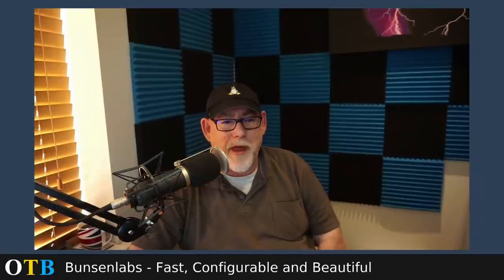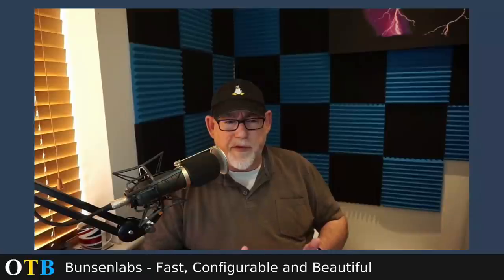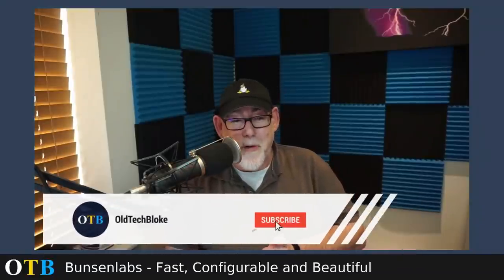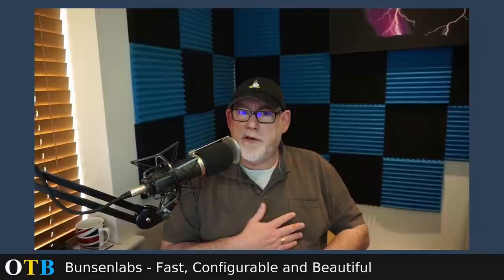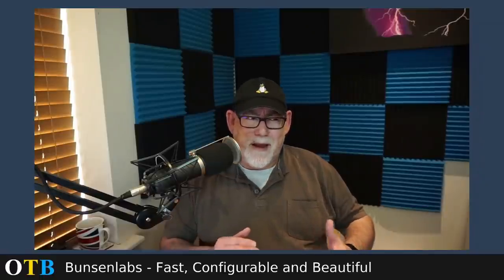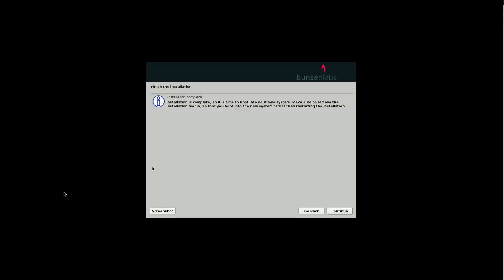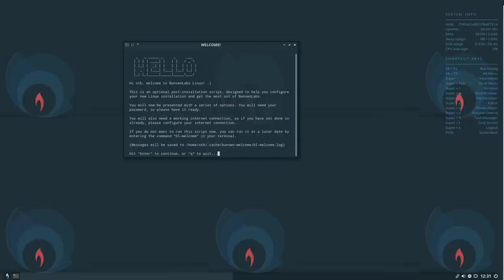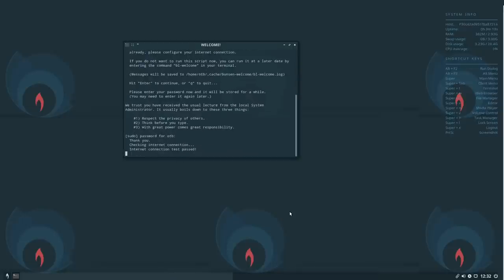Bunsenlabs - A "RECOMMENDED" Openbox Distro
I rarely recommend a distro, but with Bunsenlabs I've made an exception.

This is an outstanding Openbox distro that is suitable for everyone,
whether you are a new user or an old hack like me.

It comes with a sensible selection of applications pre-installed, a very nice interactive welcome screen, and of course the stability and rock solid
character that is Debian 10.

I'm aware that this video is a little on the long side but that's because I didn't want you to miss anything.

Bottom Line? Take this for a spin.  If it doesn't convince you of how good window managers can be, nothing will.

2. If you would like to order OTB merchandise, I now have a Spreadshirt shop and a Teespring shop:

3. if you want to buy me a beer, I've now launched my new website and you'll find a PayPal button for that very purpose:

Ramble On!